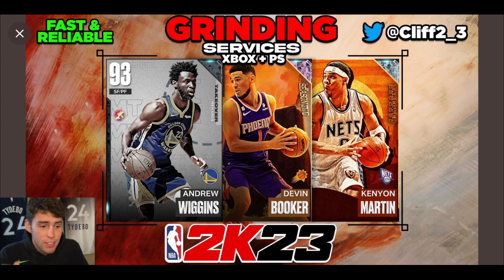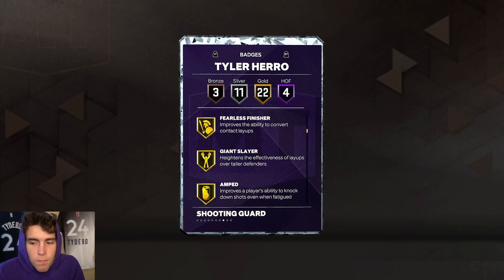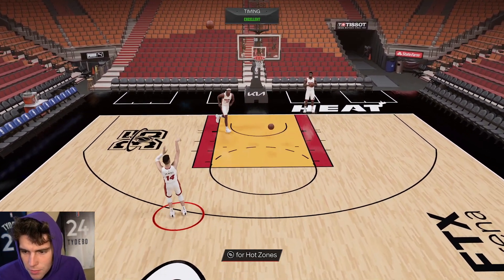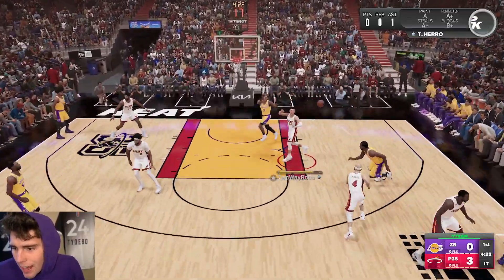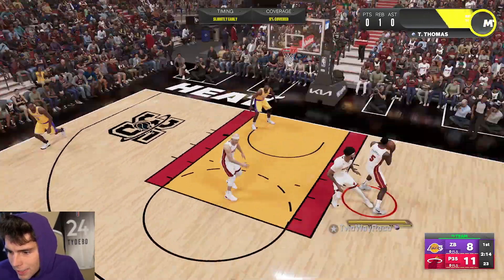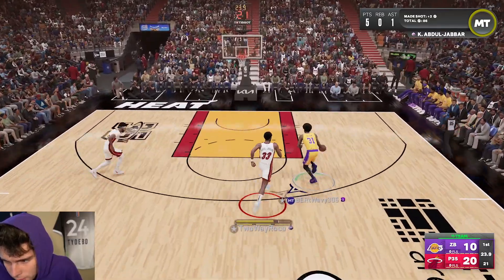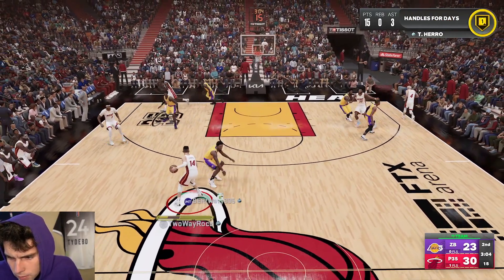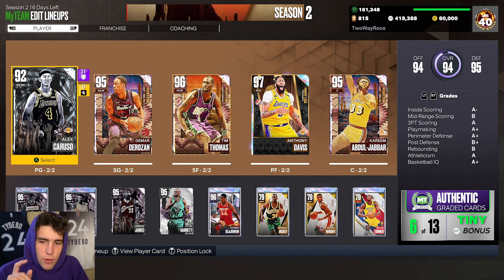GLITCHED DIAMOND TYLER HERRO GAMEPLAY! DOES THE GLITCHED DEFENSE MAKE HIM A TOP SG? NBA 2K23 MyTEAM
New glitched cards were released in season 2 of NBA 2K23 MyTeam. These new glitched cards include pink diamond Josh Smith, diamond Tyler Herro, amethyst Nikola Vucevic, evo diamond Steven Adams. evo diamond Doug McDermott and evo diamond Georges Niang. Free takeover reward diamond Kevin Johnson was also released. In this video, I do a gameplay with the glitched diamond Tyler Herro. I hope this helps your no money spent, budget and god squad.